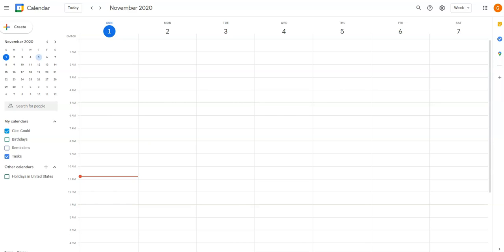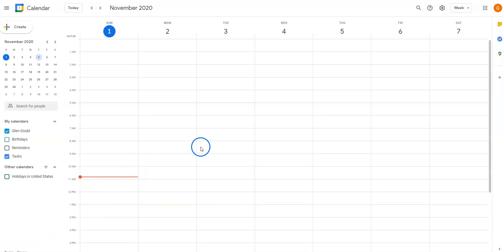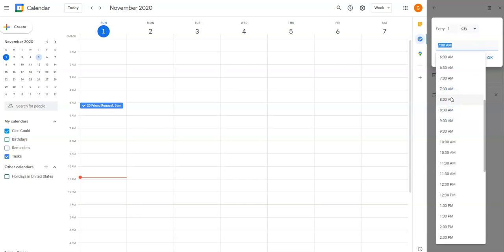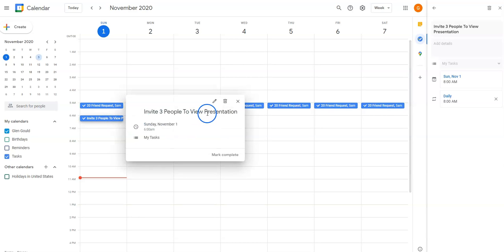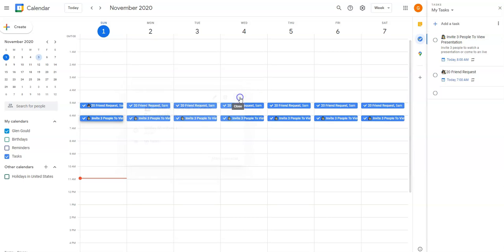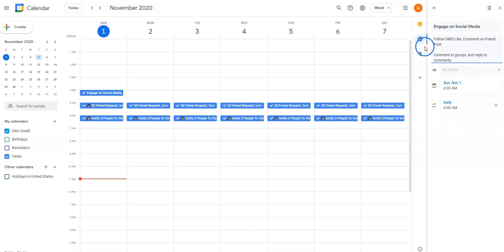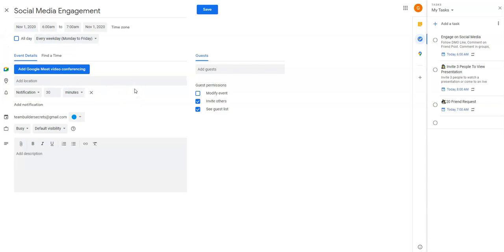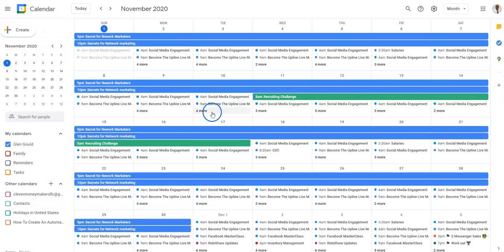Google Calendar For Team Building - Network Marketing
When new team members join a network marketing company they are told to first write down a list and friends and family to pitch their network marketing products to.

Most times they get rejected because they were so excited about the company that they didn't stop to learn how to properly  present their products and opportunity.

Some have success and even get a few friends to join them. They hit new ranks and then after a period of time their volume slowly goes down and their downline disappears. In this video we will go  over how to set up google calendar for long term success. Set goals for your network marketing business and create a system for duplication.